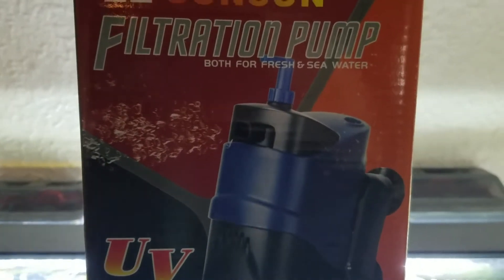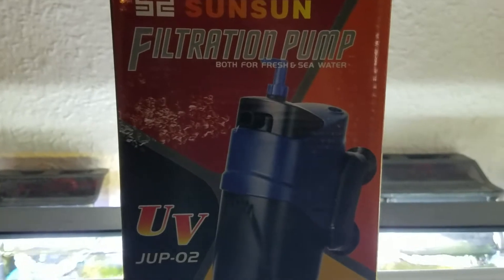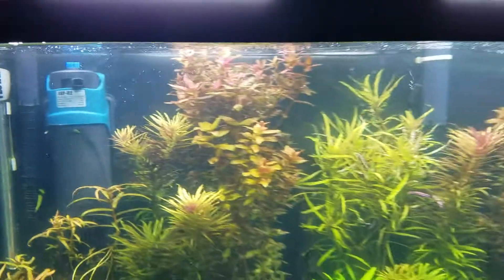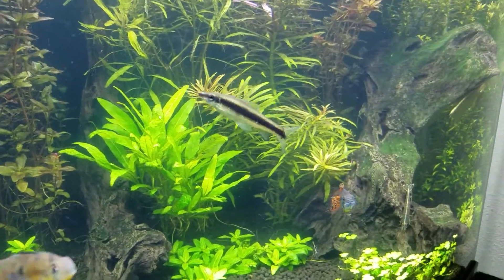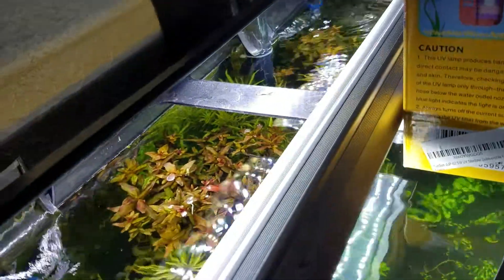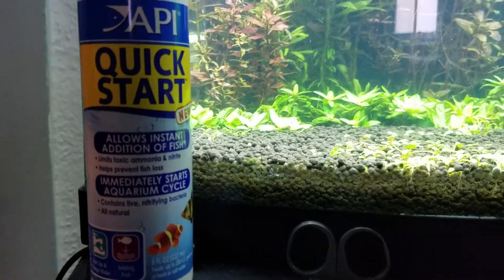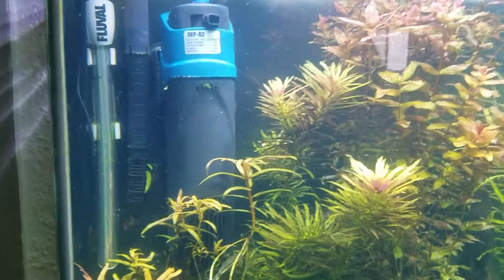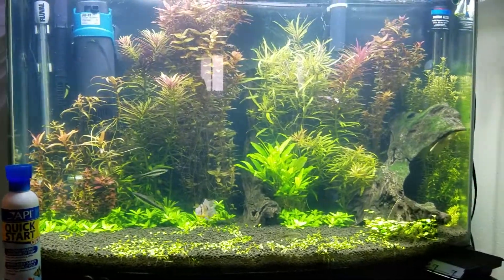Sun sun uv sterilizer 5w review